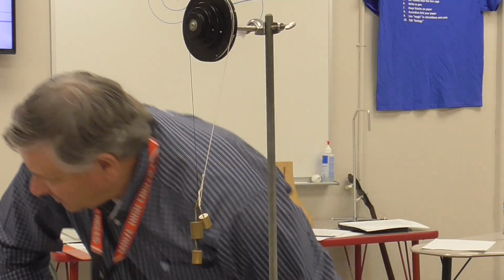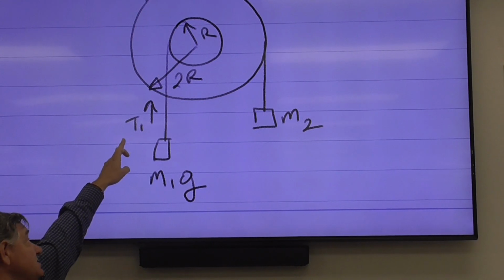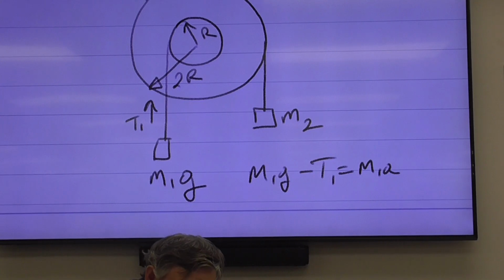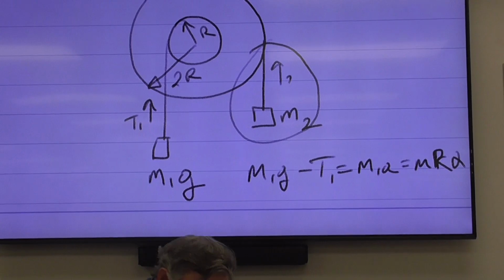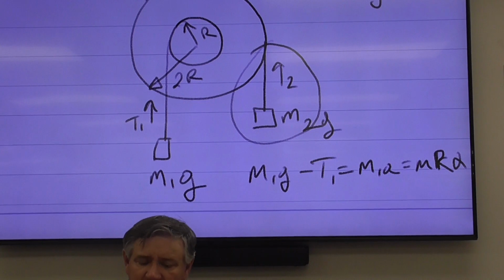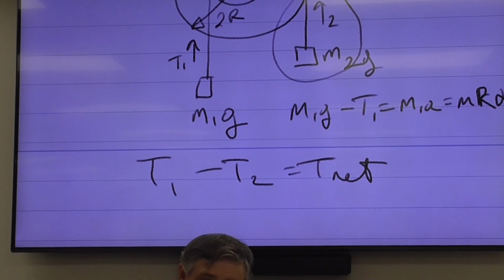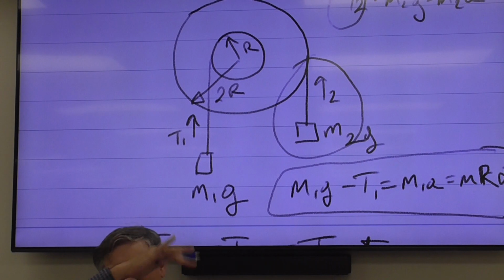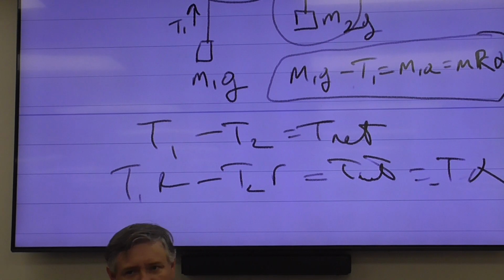AP Physics 11 8 2024 Part 3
Discuss last problem on lab.